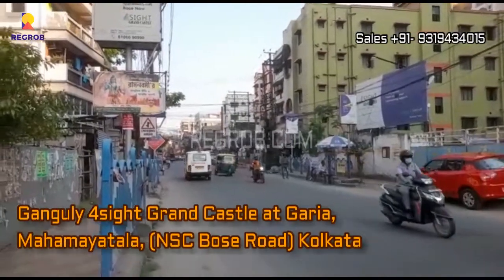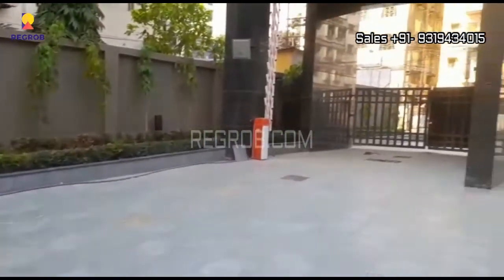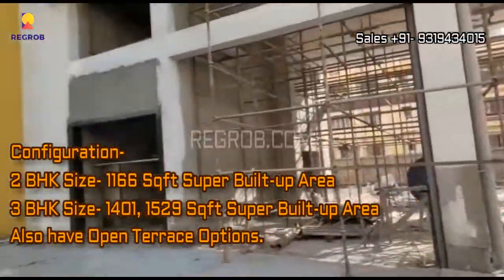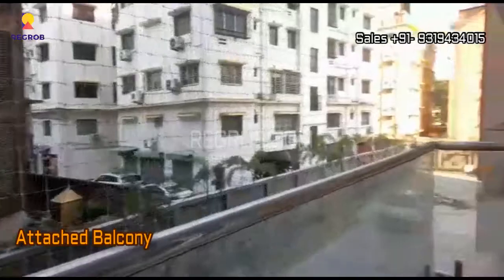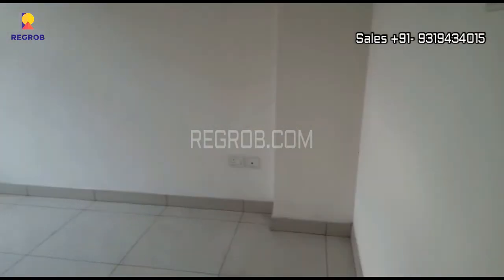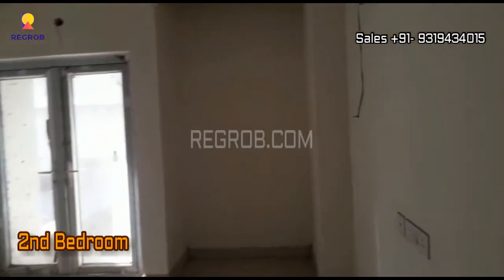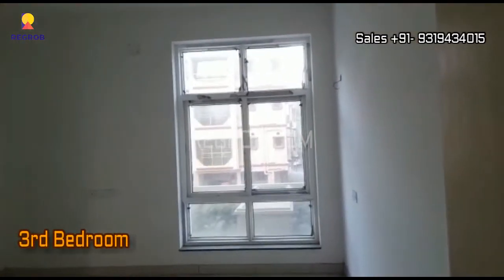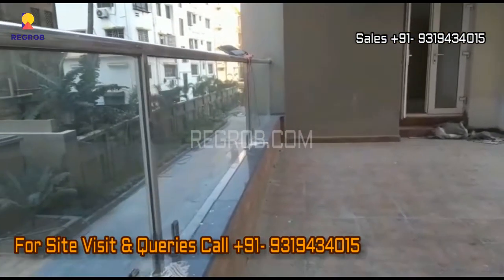Ganguly 4Sight Grand Castle |☎️9319434015 | 3 BHK Flats For Sale in Garia Mahamayatala, Kolkata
☎️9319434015 | Ganguly 4Sight Grand Castle offers 3 BHK Flats with Open Terrace For Sale in Garia Mahamayatala, Kolkata | Price of 2 BHK starts 1 CR Onwards, 3 BHK 1.15 CR to 1.37 CR Onwards  | Location Highlights | Connectivity | Reviews | Actual Video | Brochure

Ganguly 4 Sight Grand Castle is a premium residential project by Ganguly Group located in Mahamayatala, Garia Main Road, Kolkata. The project spans 1.86 acres of land and carries 5 numbers of elevated towers. There are total 300 numbers of residential units. It offers thoughtfully designed 2 & 3 BHK flats.

Key Highlights:
1) Project- Ganguly 4Sight Grand Castle.
2) location- Garia Mahamayatala (NSC Bose Road.
3) Total land- 1.86 acres.
4) Total tower- 5
5) Total flat- 300
6) Building elevation- g+10, g+16, g+19.
7) Nearest metro station is Kavi Nazrul (1 km).
8) 2 BHK size- 1166 sqft Super Built-up Area
9) 3 BHK size- 1401, 1529 sqft Super Built-up Area. Also, have open terrace options

The super built-up area of flats ranges from 1166 sqft – 1529 sqft. The project has 40% open space. The project has 2 Phases.

This project boasts various modern amenities to give comfort and a modern lifestyle to the residents including Clubhouse,

Hanging Swimming pool, Power backup, Gymnasium, Sit-Out Area, 24x7 Security, Indoor Games Room, Car Parking, Community hall,

Landscaped garden, Gated Community, Badminton Court,  Lifts and others.

Price Details:
• The Super Built-up area of 2 BHK units is 1166 sqft. The price of 2 BHK homes starts from
1 CR Onwards.
• The Super Built-up area of 3 BHK units ranges from 1401 to 1529 sqft. The price of 3 BHK homes starts from 1.15 Cr to 1.37 CR Onwards.

Location Highlights:

Garia is one of the oldest settlements around the region lying towards the South of Kolkata, West Bengal.

It is bounded by Jadavpur to the north, Bansdroni/Tollygunge to the north-west, Santoshpur to the northeast,

Narendrapur/Sonarpur to the south and Mukundapur to the east. The southern part of the Eastern Metropolitan Bypass runs through the heart of the area.

Connectivity:

• EM Bypass – 50 Metre
• Kavi Nazrul Metro Station – 2.5 Km
• Garia Station – 3.4 Km
• Sonarpur Station – 4.5 Km
• Medica Super Speciality – 6.2 Km
• Hindustan Health Point – 1.1 Km
• Swami Vivekananda Institute of Management & Computer Science – 1.5 Km
• Future Institute of Engineering & Management
• BD Memorial International School – 230 M
• Wood Square Mall – 1.4 Km